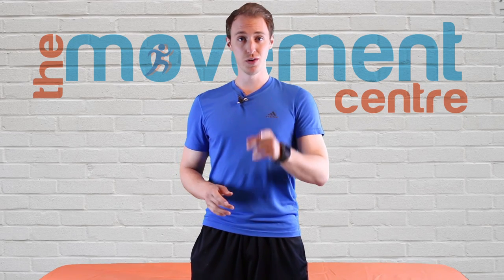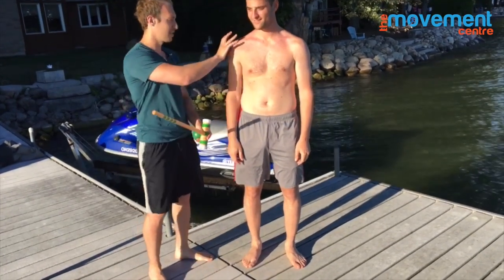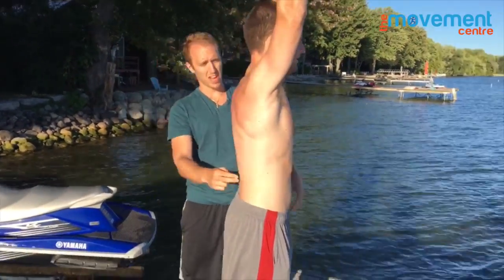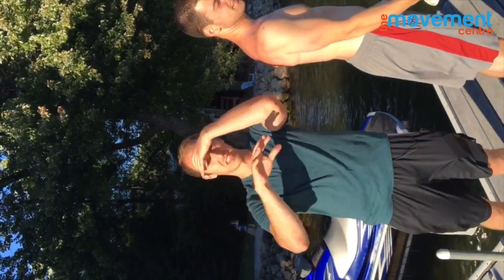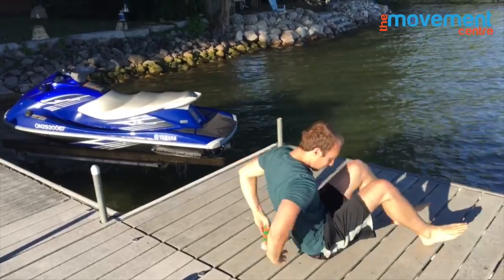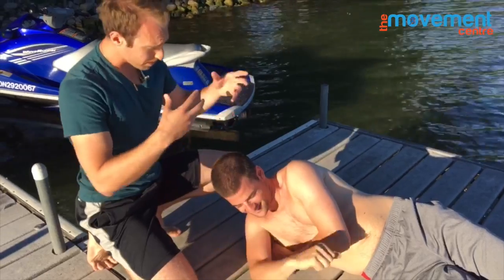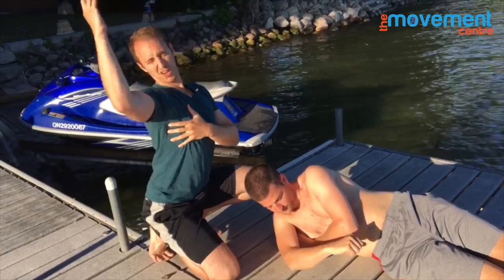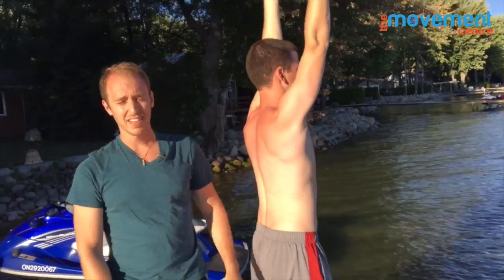Fix Shoulder Pain Overhead | Movement Mondays | Ep 36 | The Movement Centre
If you get shoulder pain – this video is for you. In our modern day world, so many of end up with stiffness in their upper back, tightness in the front of the chest and lats. All of these things can wreak havoc on our shoulder blade position and overall shoulder AWESOMENESS.

About Movement Mondays:
We take a look at common orthopedic and musculoskeletal injuries, insufficiencies, self-treatment exercises and most importantly, real life examples so you can truly Move Like You MEAN IT!

About The Movement Centre:
The Movement Centre strives to explore, assess, and correct human movement by providing customized self-administered treatments that anyone can use through the guidance of a movement physiotherapist.

We use real cases to identify, reveal, and treat movement dysfunctions as they relate to common orthopedic issues.

The aim is to help you overcome your limiting factors, whether that is pain, performance, or both. Ultimately, we want to help you achieve your goals.